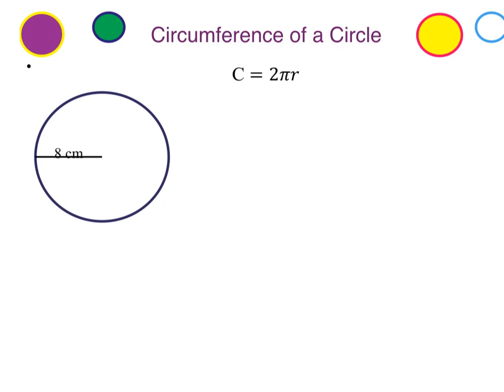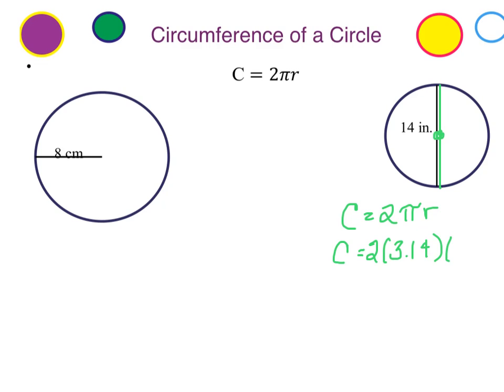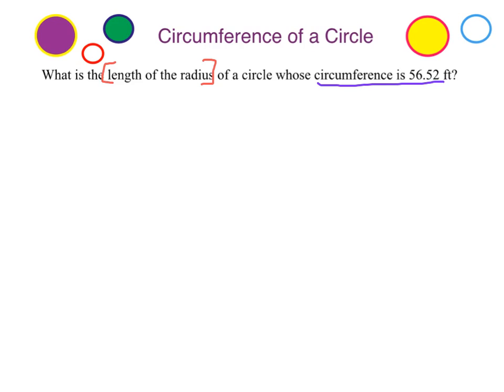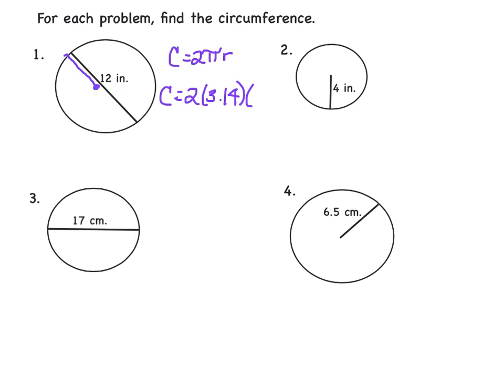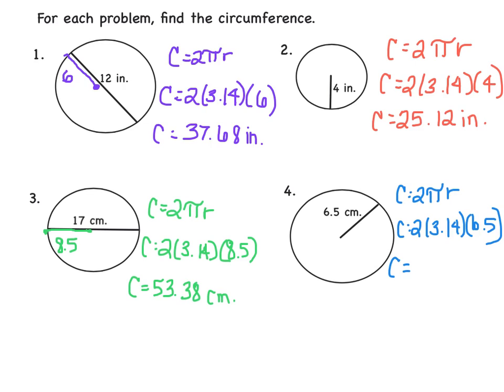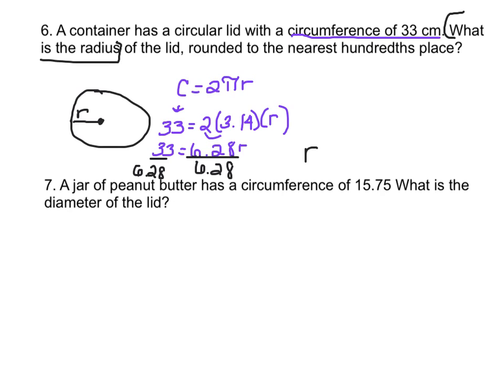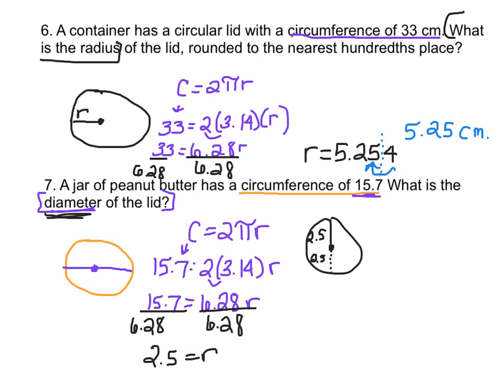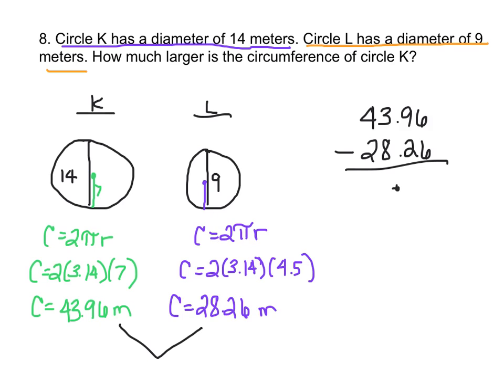Circumference of a Circle Practice